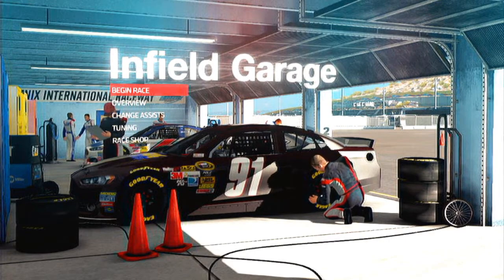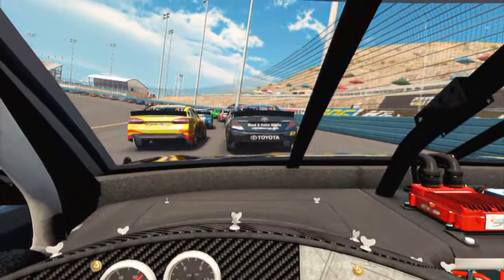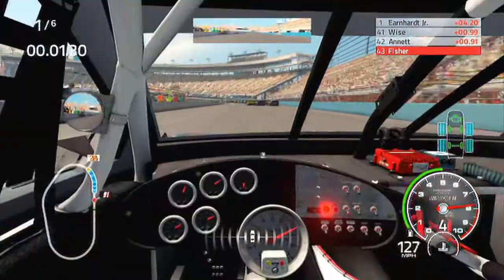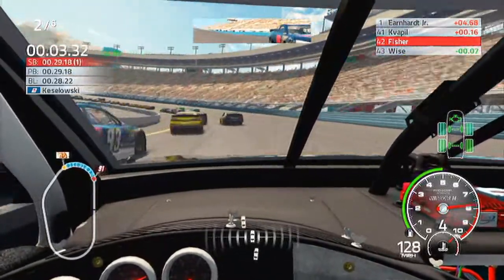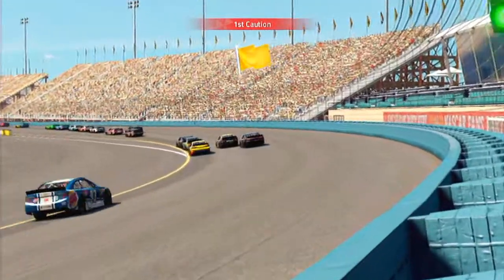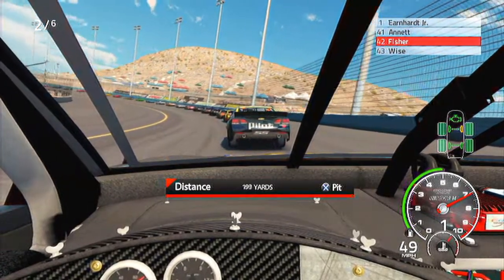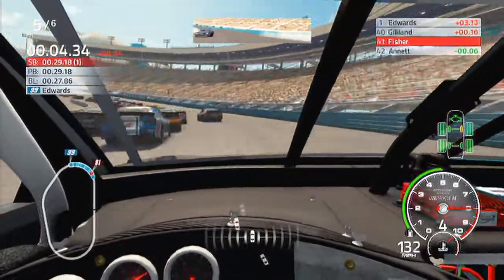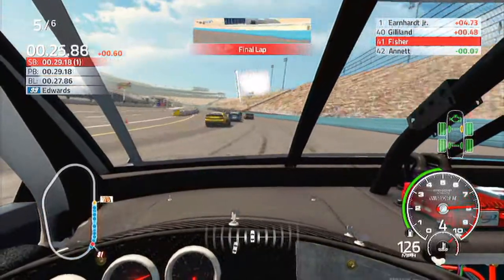Nascar 2014 Review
My Review of Nascar 2014 for the PlayStation 3.

To be completely honest Nascar brings a fresh perspective of racing to me, I'm used to the likes of Forza and Gran Turismo however I had never tried a Nascar game.  Nascar 14 starts you out by giving you a stock car from one of 3 manufacturers and then pushes you onto the race track. At first you will be kind of confused, especially if you are  British like me.